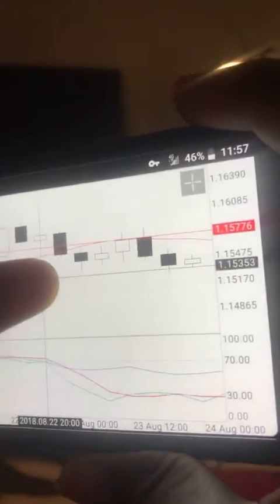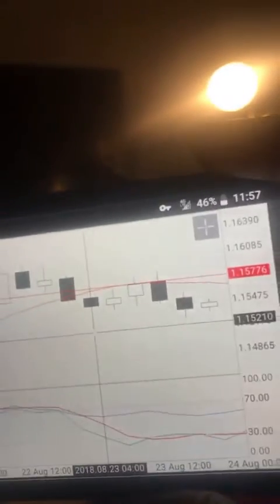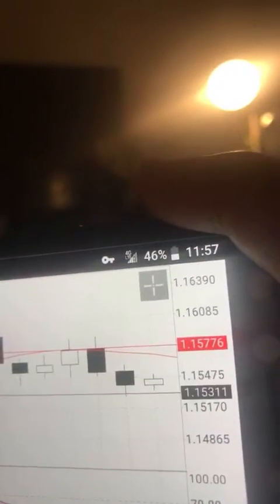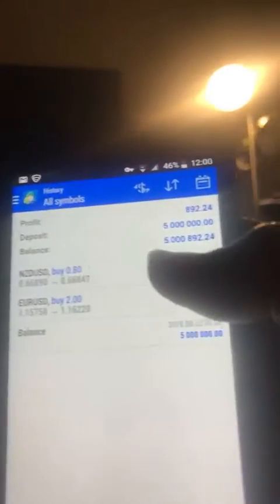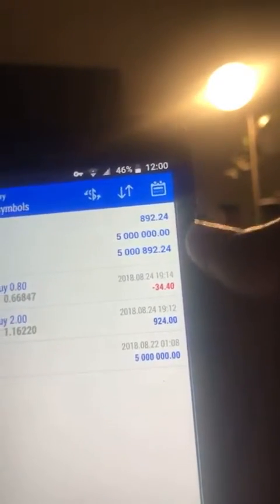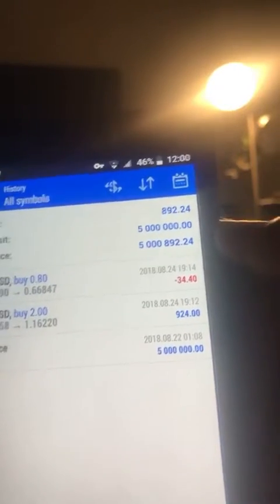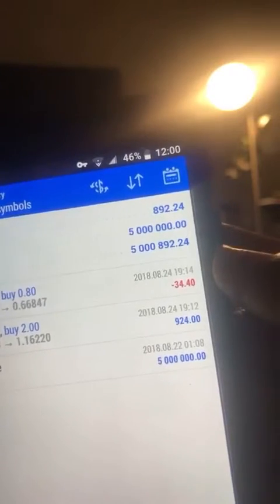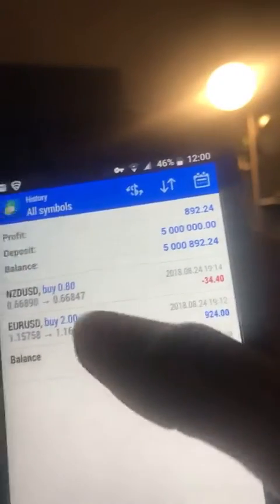Day 8 : Forex : MetaTrader 4 on Android